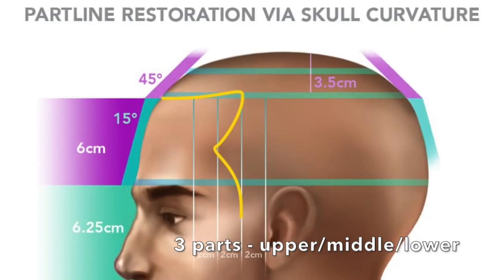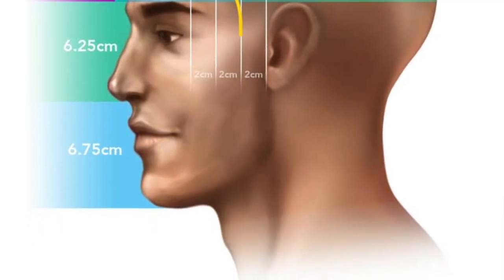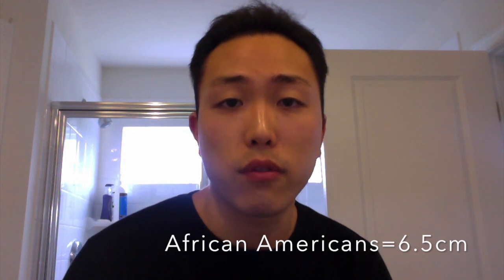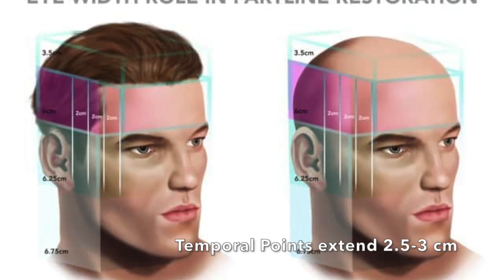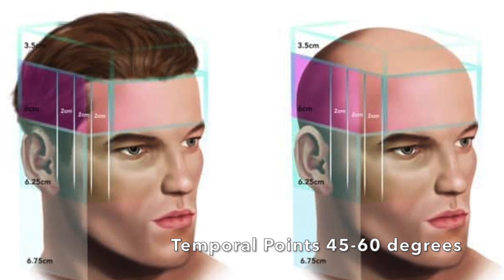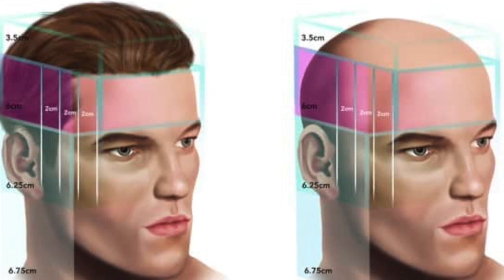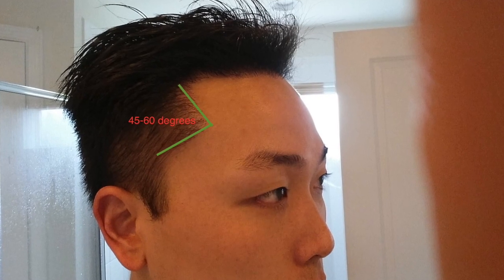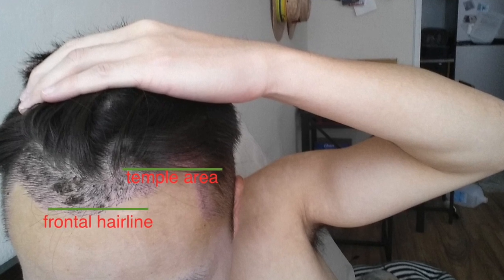How to Draw The Perfect Hairline Design Tutorial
I disliked my old hairline as it was receding on both temples and temporal points, and I was born with a naturally high forehead. I was always self-conscious of my forehead and hair loss, when most people around me had a nice head of hair without any recessions. and so, before I get started, keep in mind that I am not a hair transplant doctor or expert and this video is based on my own personal opinion and research I have done from online articles and videos on hair transplantation, so please keep that in mind and take it with a grain of salt.

1. Forehead length - The first part of a hairline design is figuring out exactly what the length of your forehead is going to be. You don’t want a hairline that is too high or too low. Since most of my viewers and subscribers are in the 20s-30s, I am going to demonstrate a hairline that is suited for someone in his mid 30s. Now, if you are suffering from a more severe form of hair loss, you want to be conservative with where you place your hairline, and if you have an abnormally large or small head, you want to be sure to make everything is proportional based on your facial features and bone structure, etc. but for the sake of this video, I will assume my viewers are suffering from moderate hair loss, and I will show you guys what type of hairline is ideal for most men.

The face is generally divided into 3 parts: the upper, middle, and lower.

The upper part of the face is between the hairline and the upper part of the eyebrows. The upper part is the smallest of all 3 facial heights. In Caucasians and Asians, the height of the upper part is the same, averaging about 6 cm. In African Americans, it’s about 0.5 cm higher, averaging about 6.5 cm. As a result, on average, African Americans usually have a higher forehead than Caucasians and Asians.

Grab a pen or your girlfriend’s eyeliner, measure your forehead and draw a dot in the middle portion of your hairline. Now, as you can see, the length of my forehead is about 7cm. It is a little bit larger than the average, but I’ve actually lowered it about 1cm from my original hairline. Since I also used to naturally have a high forehead, I feel that this suits me and looks natural. I could’ve lowered it bit more, but then that would mean I would’ve had to use more hair grafts. You want to save as many donor hair as possible for future hair loss, so my doctor and I felt that the hairline placement was appropriate.

Now that we have the forehead length, let’s move on to the temporal points.

2. Temporal points - The temporal point is what gives you the youthful, masculine appearance, and it also determines the width of your forehead. Also, if you don’t recreate the temporal points, your HT will give you a “lid effect” and look extremely unnatural. The temporal points extend out about 2.5-3cm from the horizontal plane above the eyebrow level at about a 45-60 degree angle to the outer limit of the eyebrows and then extends back up at a 45-60 degree angle to connect with the frontal hairline. The more you extend the temporal point, the smaller the width of your forehead will be.

3. Shape of hairline design -Most hairlines, from an aerial point of view, resemble a bell-shaped pattern. A straight hairline looks very unnatural so creating a soft, round design is most ideal for most men. It is also crucial to connect the frontal hairline to the temporal points to achieve a natural looking hairline. If the temporal points do not connect with the frontal hairline, you will end up with an unnatural looking hairline such as in the photos shown.
In this channel, I will be taking you on a journey of my FUE hair transplant progress. Towards the end of November 2016, I had a 1700 FUE hair transplant done in South Korea to lower my hairline and to fill in my receding temples. The FUE hair transplant procedure took me about 7-8 hours to complete and cost me approximately $5000 USD.

Song: Unity - Xan Griffin
Song: Axtasia - Let it Go

Products I am using to supplement my FUE hair transplant:

1. Finasteride 1mg/day - STOPPED AS OF 4/10/2017

2. Biotin 10,000mcg/day - Biotin is effective in thickening hair, nails, and beautifying the skin.

3. Vitamin D 3,000IU/day

4. Minoxidil (Rogaine)

5. Pumpkin Seed Oil 1000 mg